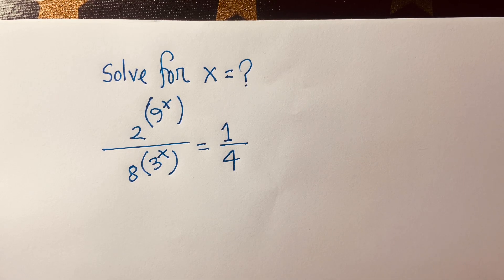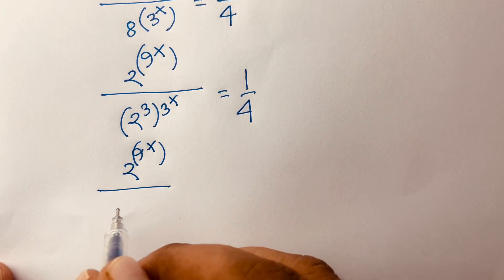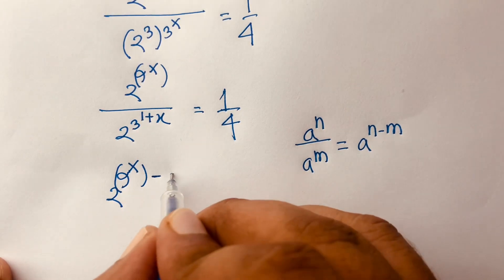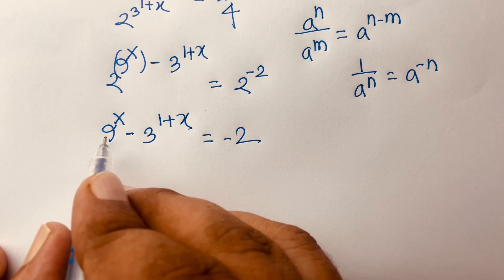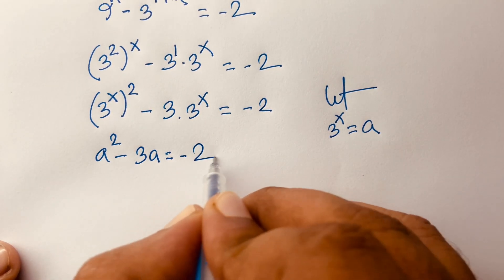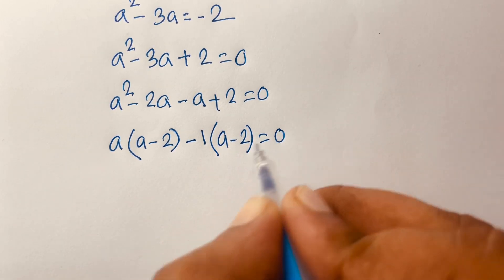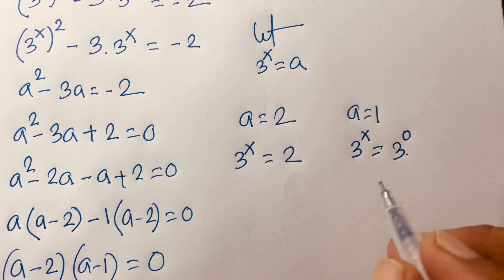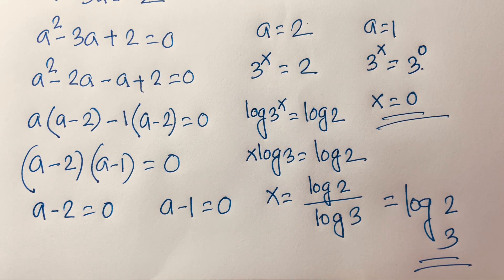What is the value of X in this Wonderful math problem? Exponential Equations.